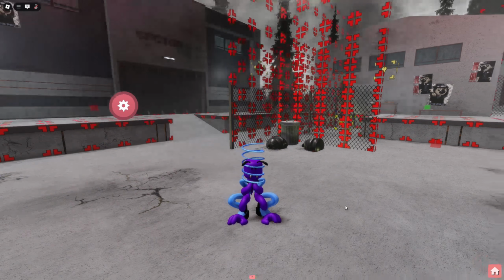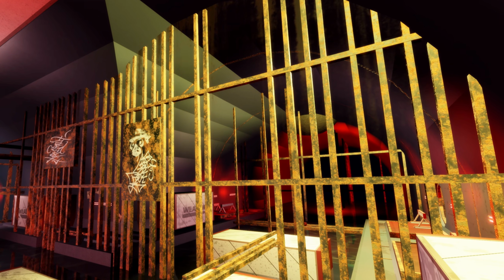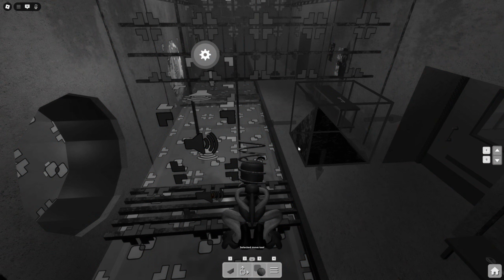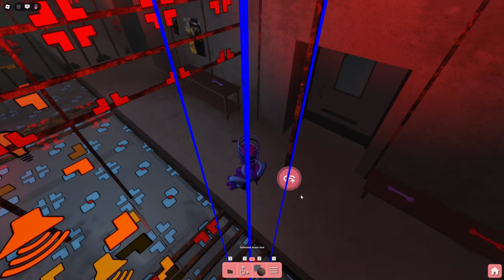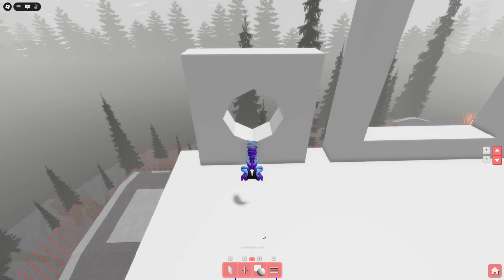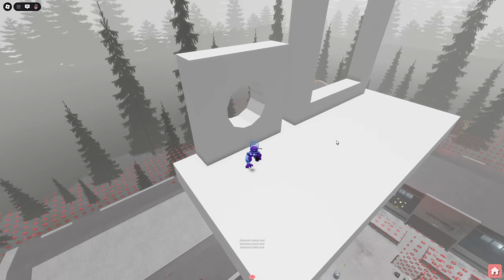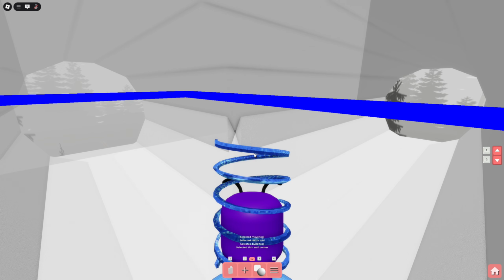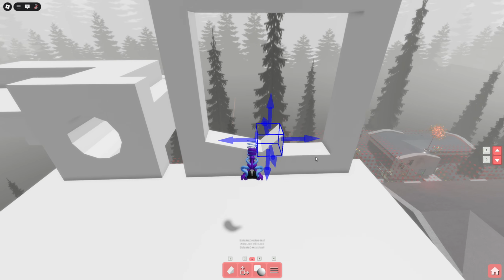Using basic shapes to make BRAND NEW shapes | Piggy: Build-mode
Hey there, I hope you find some of this useful!

Buy my ACCESSORY (May be off sale depending on if I have premium or not at the time)

Timestamps:
0:00 oh
0:17 Intro
1:05 Pillars
2:32 Perfect circles (2x2)
3:25 Perfect circles (2x2 corner)
4:41 Perfect circles (5x5)
5:52 What the freak have I been up to?